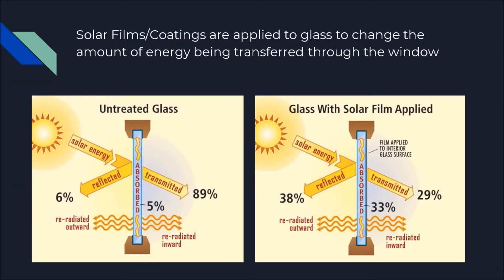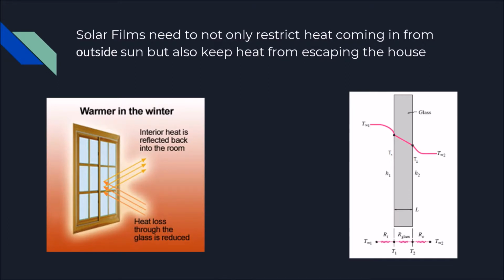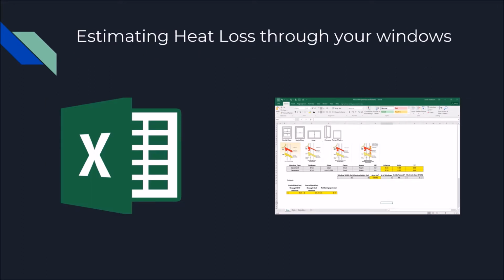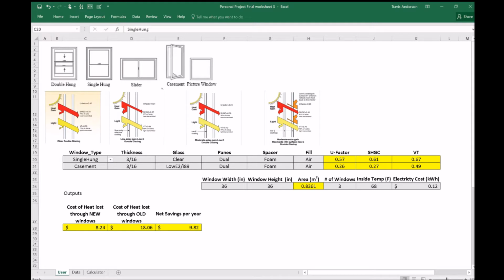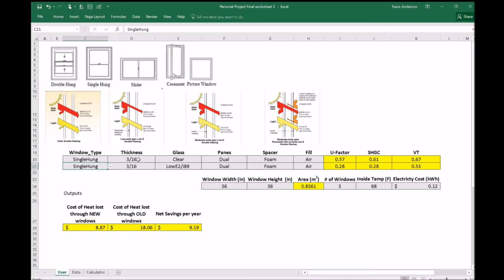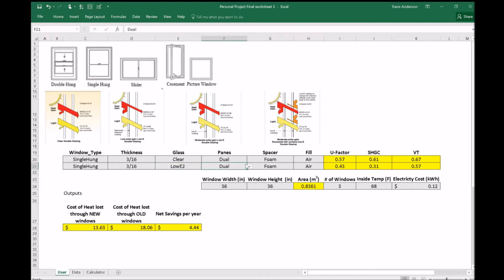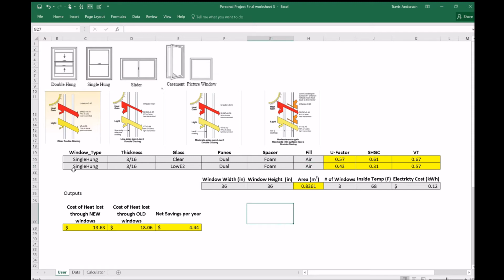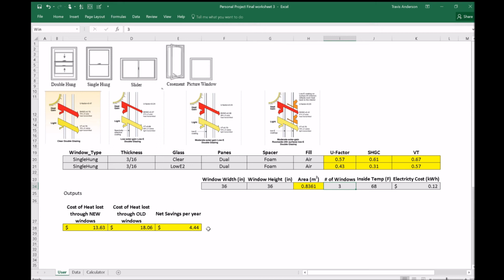Heat Transfer Through Windows